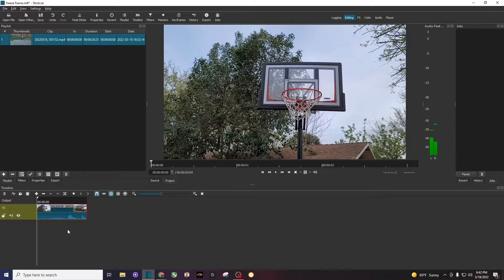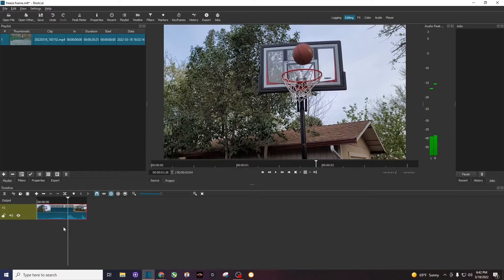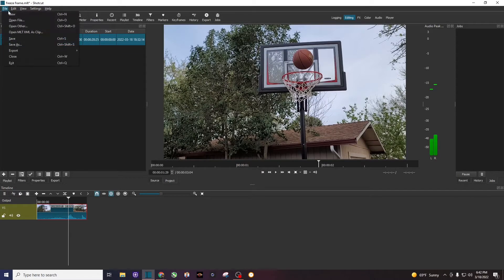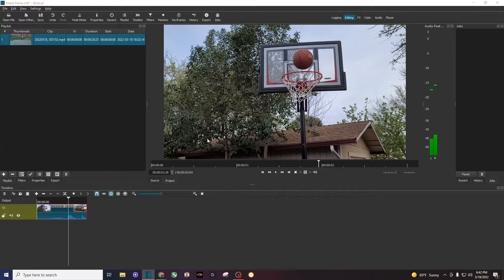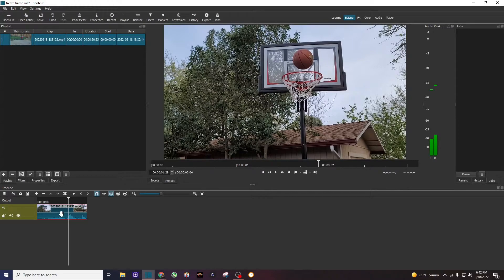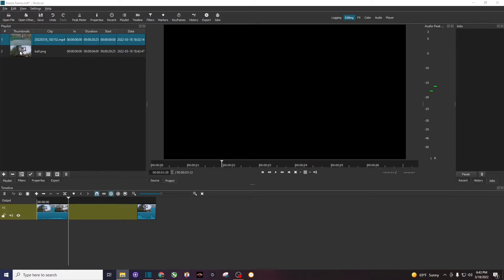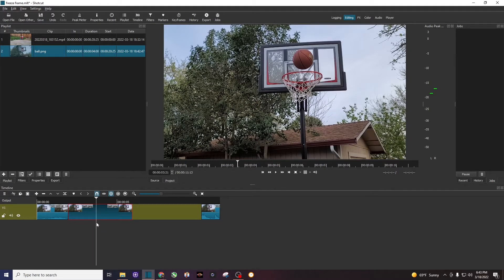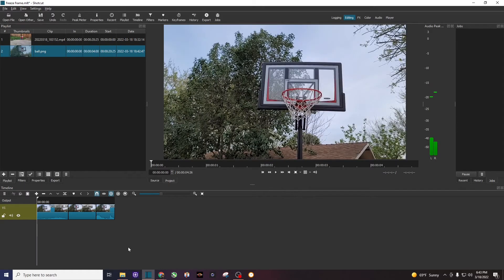Shotcut FREEZE FRAME tutorial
Here is a Shotcut freeze frame tutorial which is very easy to do which can add value to your YouTube videos!

Please drop any questions in the comment section and I will try my best to answer them and also if you know a another or better way to create a freeze frame effect...please do share.